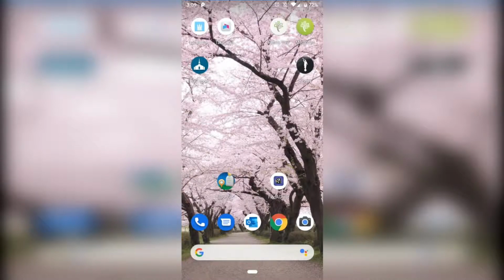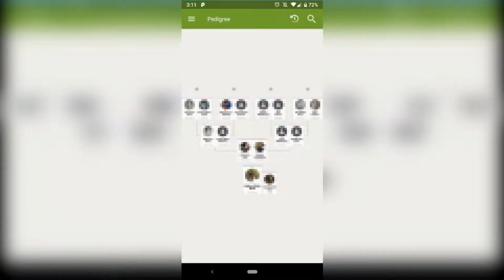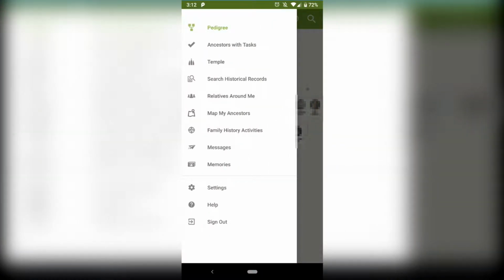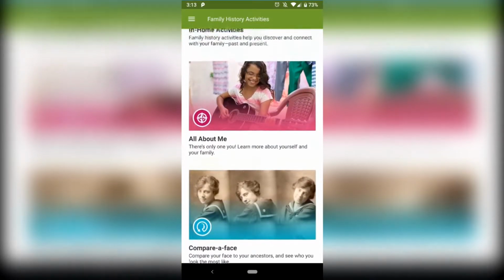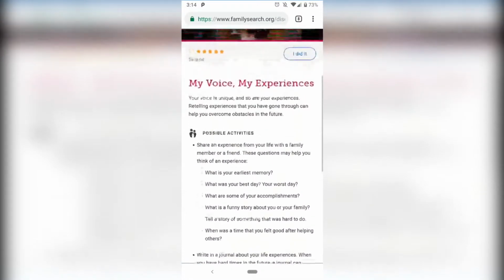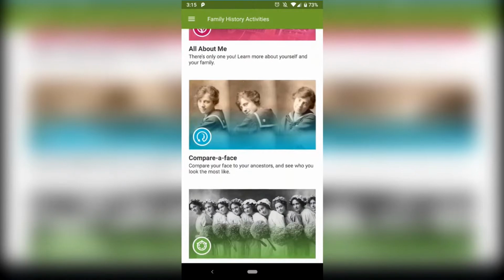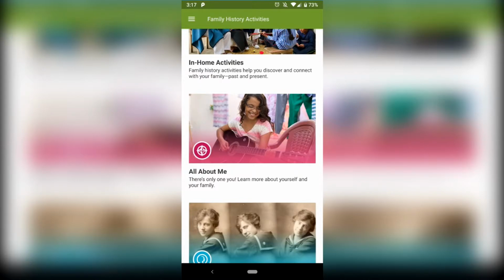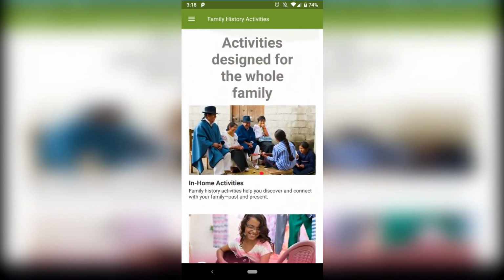FamilySearch App: Discovery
Familysearch.org/discovery